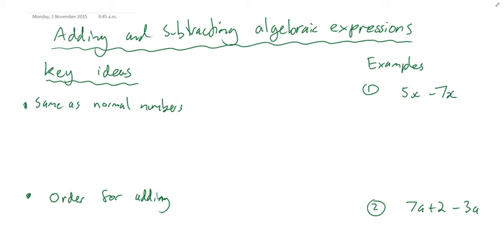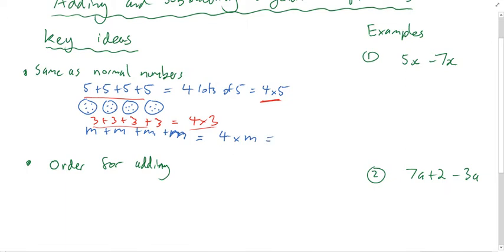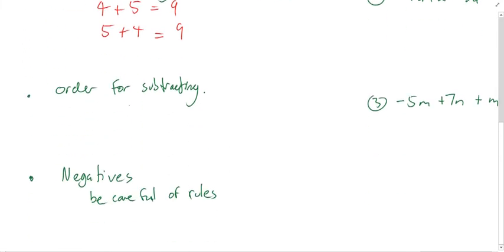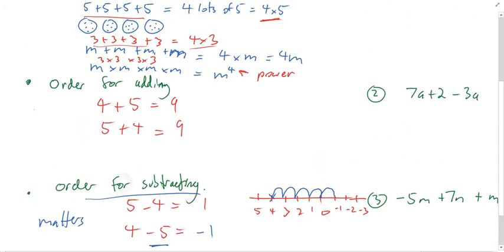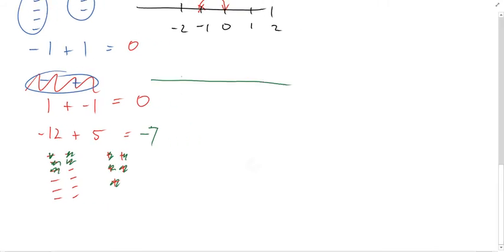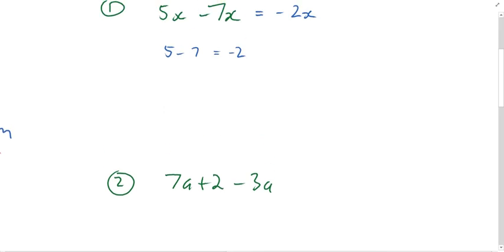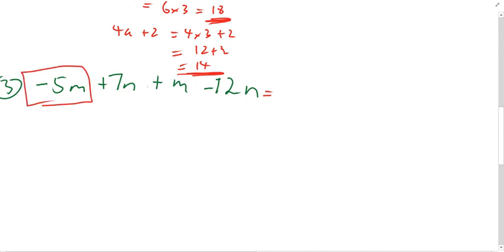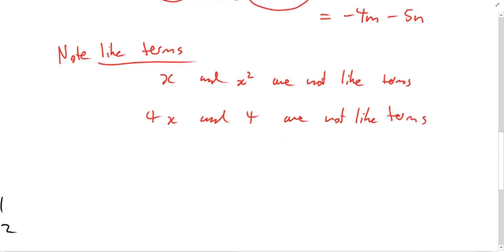Adding and subtracting Algebraic expressions